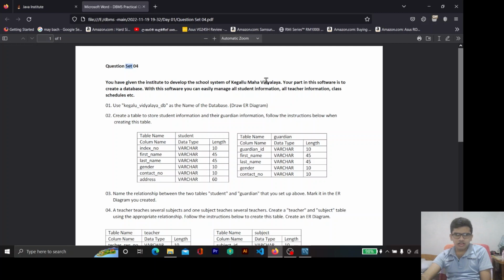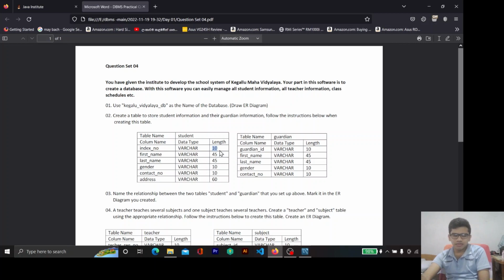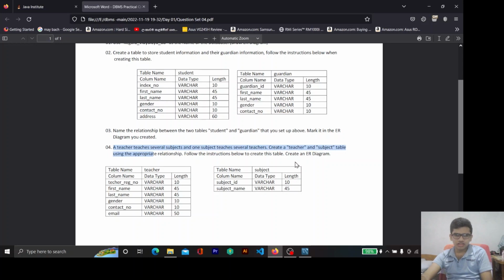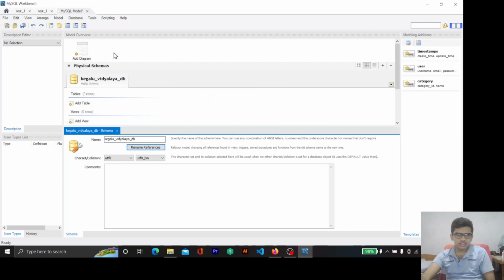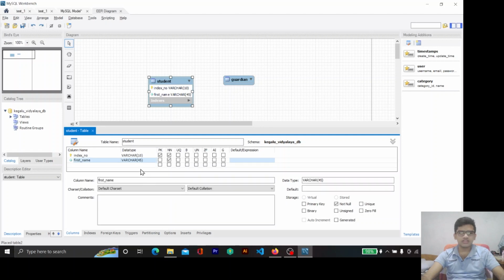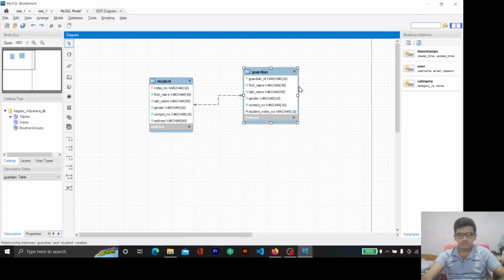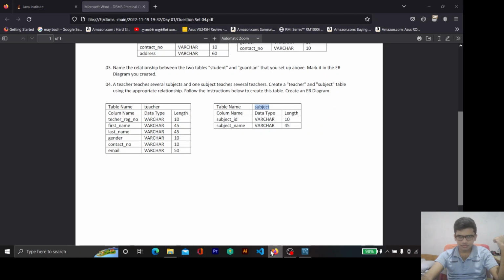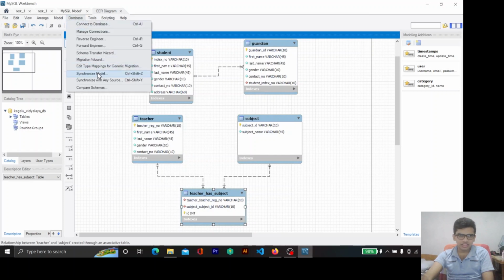Using MySQL Workbench software to create a table with a database and a table using the ER Diagram...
Video Title - Using MySQL Workbench software to create a table with a database and a table using the ER Diagram and create relationships between creating tables. (Many-to-Many)